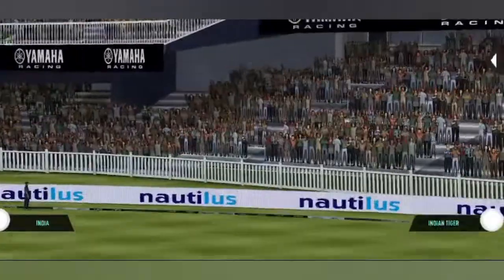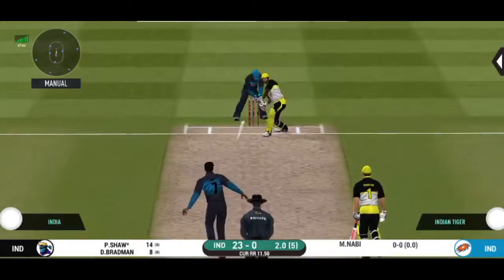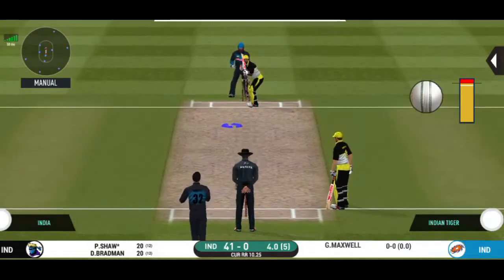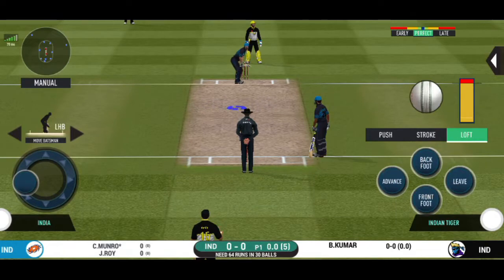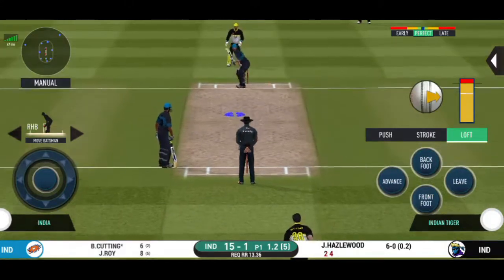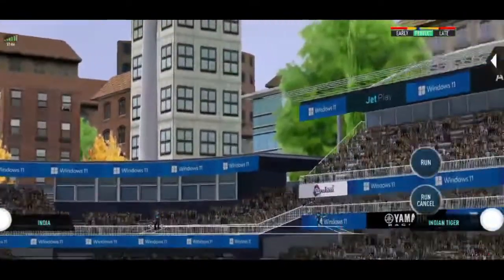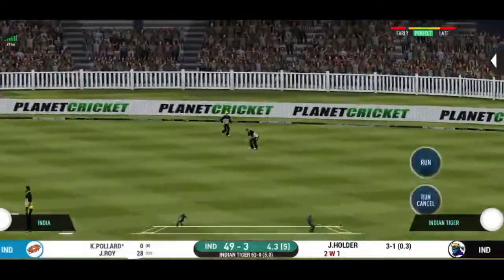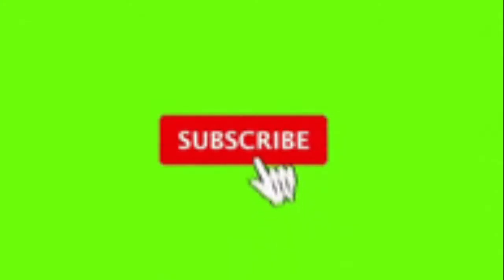😲RC 20 MULTIPLAYER LAST BALL THRILLING MATCH ||KIERON POLLARD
Kieron pollard
Kieron Pollard huge sixes
how to play multiplayer in real cricket 20
last ball suspens match
Tied match
best cricket match ever
batting tips for RC 20
How to play bouncers
hitting bouncers for six
how to bowl in multiplayer
multiplayer games for Android
rc 20 bowling tricks
real cricket 20 bowling tips and tricks
real cricket 20 gameplay
real cricket 20 batting tips
rc 20 batting tips
real cricket 20 wicket trick
multiplayer games
online games
top five multiplayer games
top five cricket games